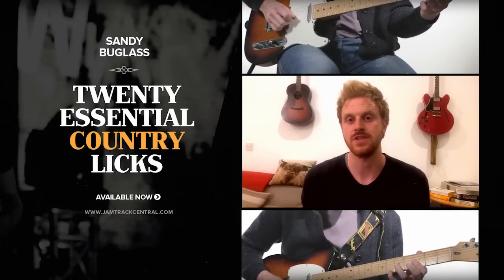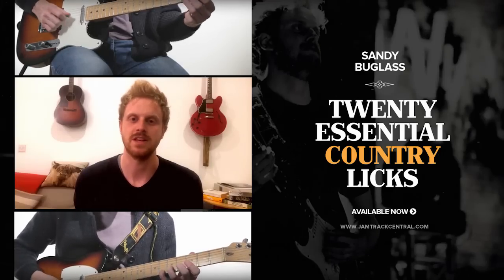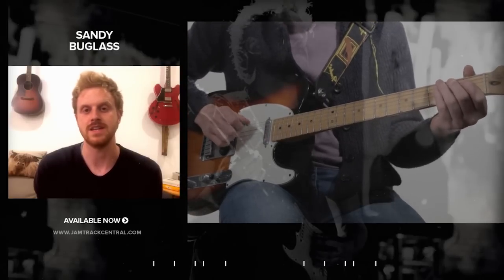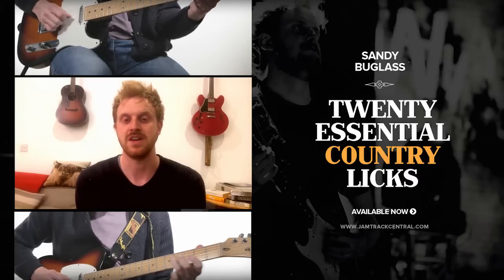Sandy Buglass' 20 Essential Country Licks!! | JTCGuitar.com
If you’ve ever been interested in the sounds and techniques of country guitar playing then this is the pack you need! Sandy’s brand new licks package has EVERYTHING you need to start delving into, and analysing the world of country playing and country-style techniques. It doesn’t matter if you are a beginner or a more advanced guitar player, there are creative and interesting licks for players of all levels and abilities.

All of the examples feature fast and slow lick videos, full transcriptions, as well as bonus lick notes giving you all the tools you need to learn and master these classic country licks and techniques.

Some of the great techniques and melodic devices you will find in this package include Major Pentatonic, Dorian, and Minor Pentatonic scales, double-stops, pedal tones, hybrid picking, flat picking/plectrum techniques, and those genre defining country bends!

All of this and more can be found inside this 20 Essential Country Licks package, helping you to master the essential basics and finer details of country guitar playing. These licks will help you increase your country guitar vocabulary and help you to create your own country styled lick ideas.

As ever we have transcribed every note and included the TAB/notation in the download, full backing tracks, audio solos and bonus lick notes!

Download right now, or Premium Members hit the +MyTracks button and get instant streaming access!